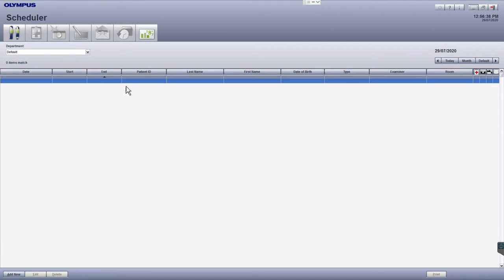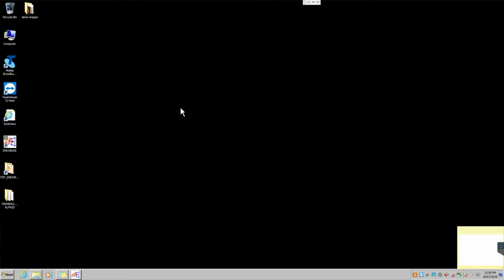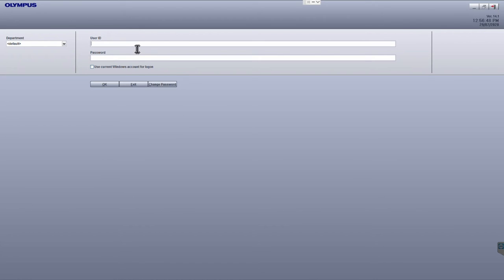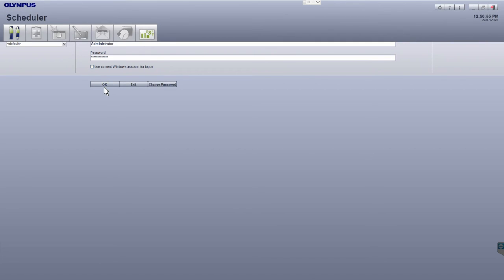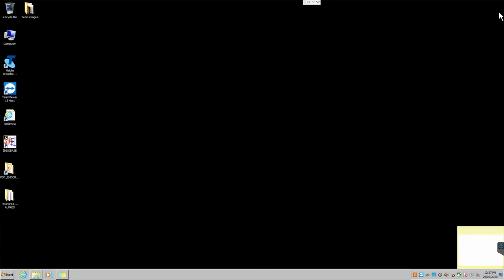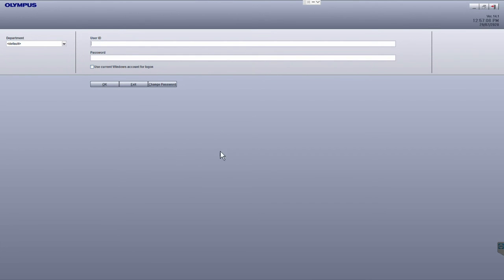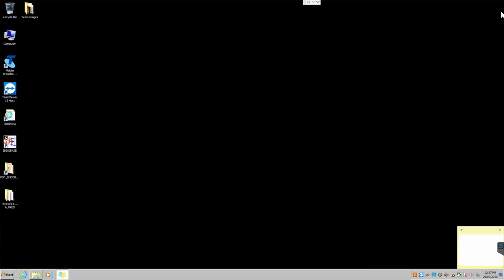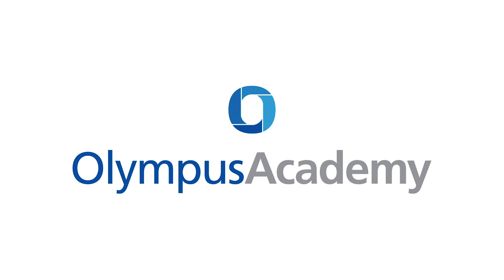01 - Starting and Closing Endobase